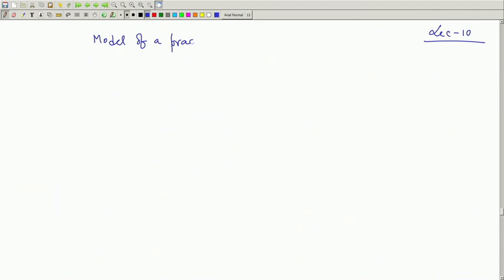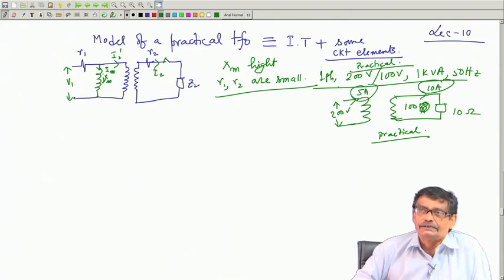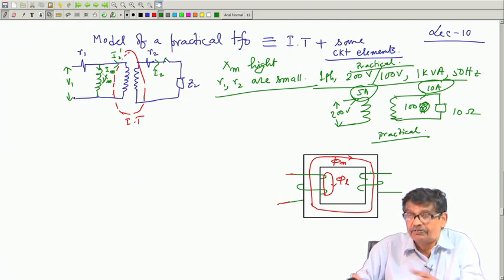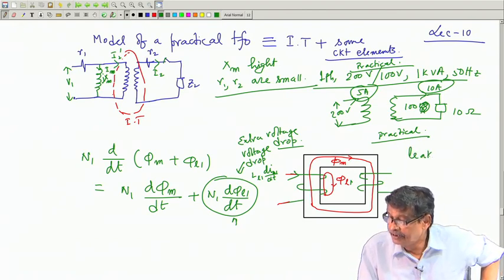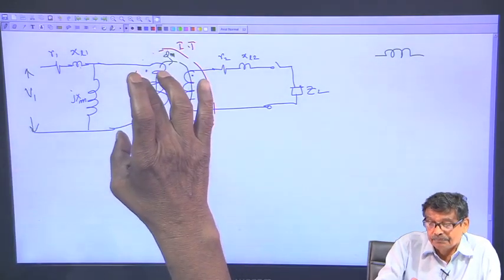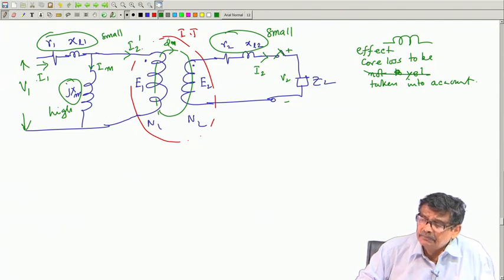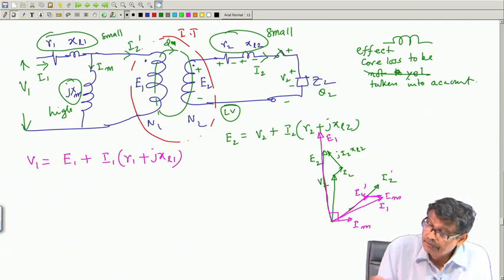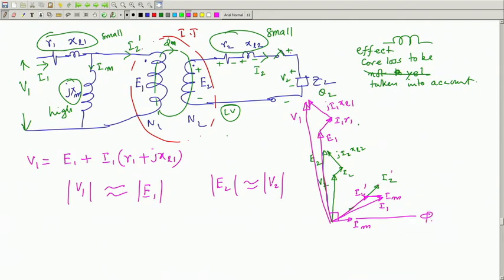Lecture 10: Modelling of Practical Transformer - III